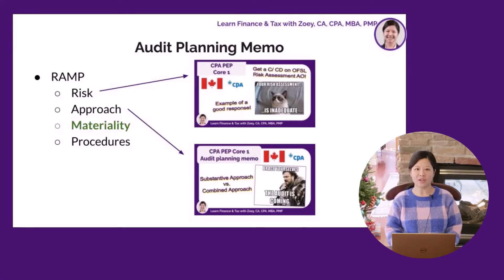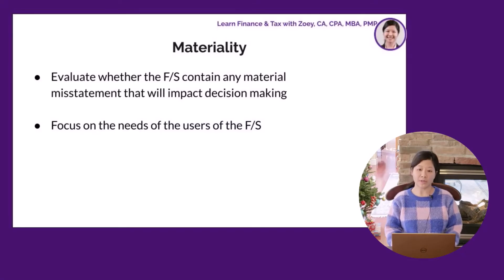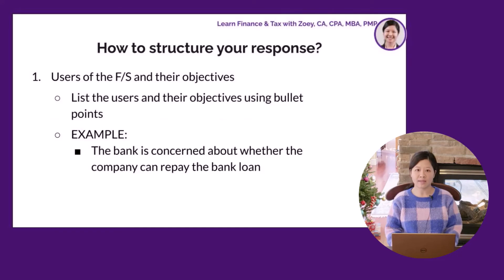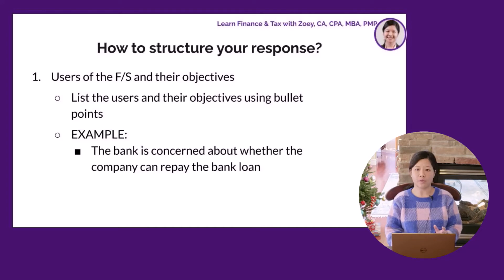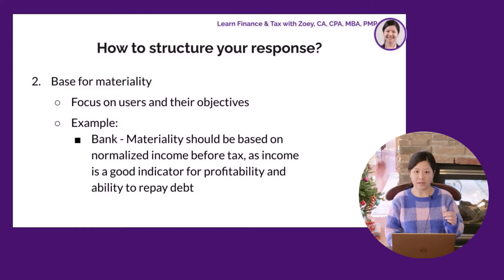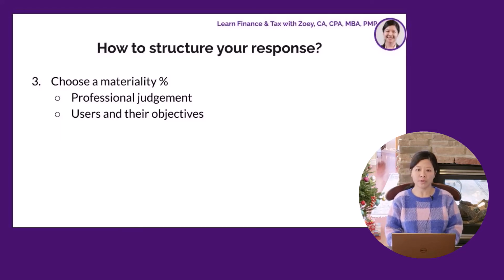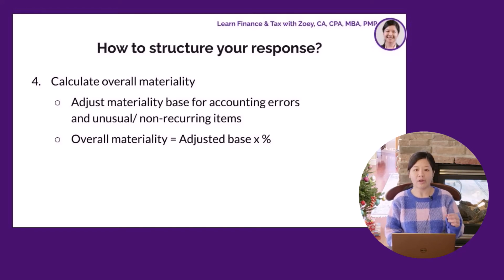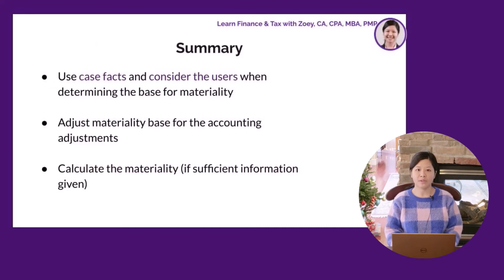CPA PEP - Core 1 - Audit planning memo - Materiality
In this video, I am going to share some tips on how to structure your response for the Materiality assessment, in order to achieve the details required for a Competent level analysis!

The content of this video is intended to convey general information. This is a personal channel. Any views or opinions expressed by me and my guests/ interviewees are personal opinions, and do not represent those institutions or organizations that we may or may not be associated with in professional or personal capacity.

References:
CPA Canada Learning eBook
Google Images